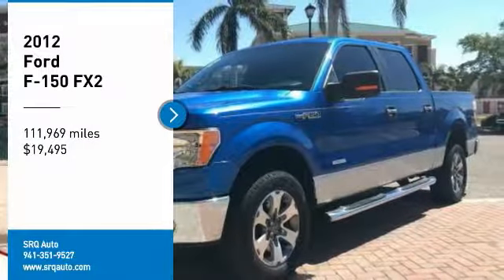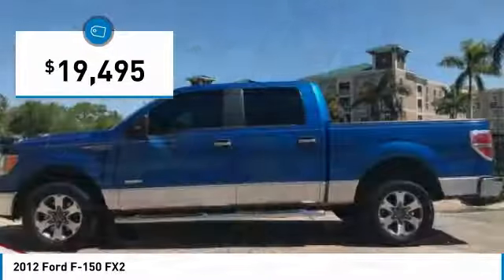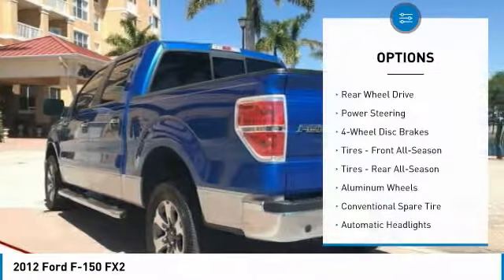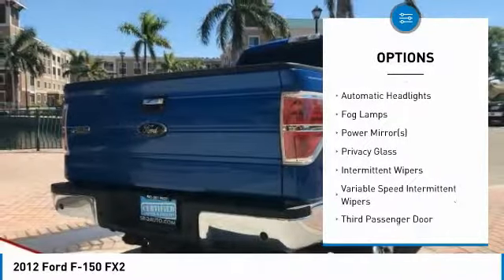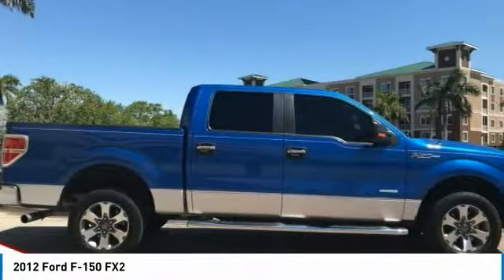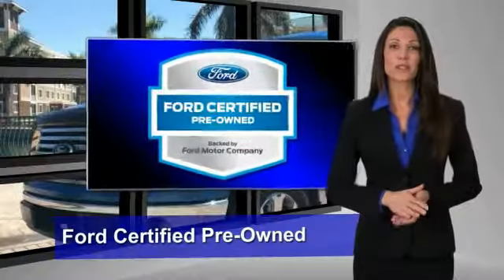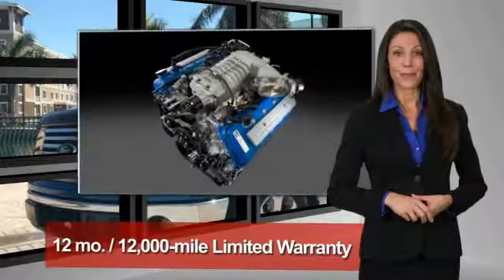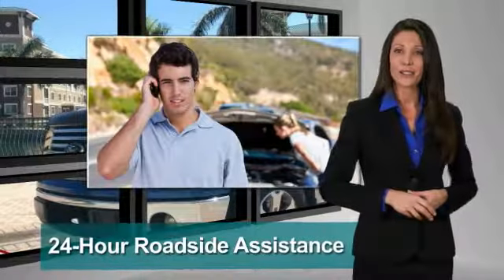2012 Ford F-150 Bradenton FL 3848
2012 Ford F-150 FX2

SRQ Auto
2116 9th St W

This Ford F-150 has a powerful Turbocharged Gas V6 3.5L/214 engine powering this Automatic transmission. KBB.com Brand Image Awards. Dealer Certified Pre-Owned. Variable speed intermittent wipers, Trailer tow pkg -inc: class IV trailer hitch receiver, 7-pin wiring harness, upgraded radiator, aux trans oil cooler, SelectShift trans, Trailer sway control.*This Ford F-150 Comes Equipped with These Options *Tilt/telescoping steering column, SYNC voice activated communications & entertainment system -inc: Bluetooth capability, steering wheel audio controls, USB port, audio input jack, 911 assist, vehicle health report, SYNC services 3-year prepaid subscription w/GPS based turn-by-turn driving directions, traffic reports & info services, Sport cloth bucket seats w/manual driver & passenger lumbar, 6-way pwr driver seat, SOS post crash alert system, SIRIUS satellite radio -inc: roof-mounted antenna, 6-month subscription *N/A in Alaska or Hawaii*, SecuriLock anti-theft ignition (PATS), Safety Canopy front/rear outboard side curtain airbags, Removable tailgate w/key lock & lift assist, Remote keyless entry w/integrated key transmitter, illuminated entry & panic button, Rear window defroster.*Living In The Fast Lane Doesn't Mean Compromising On Quality with This Ford F-150 FX2 *SRQ Auto LLC graded the Overall Condition of this vehicle as Very Good. Clean, non-smoker interior!*Visit Us Today *A short visit to SRQ Auto LLC located at 2116 9th St West, Bradenton, FL 34205 can get you a dependable F-150 today!